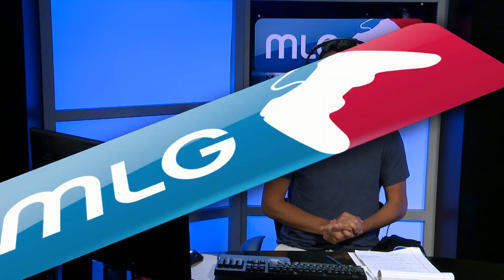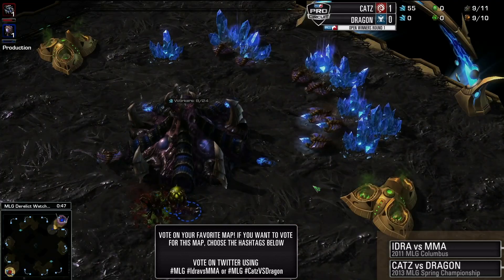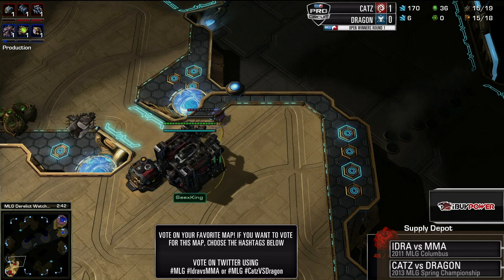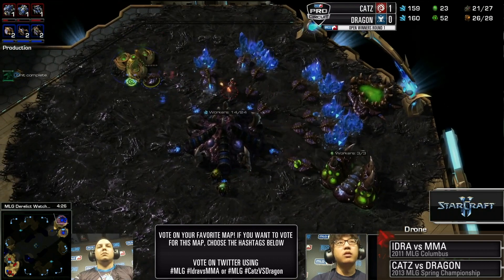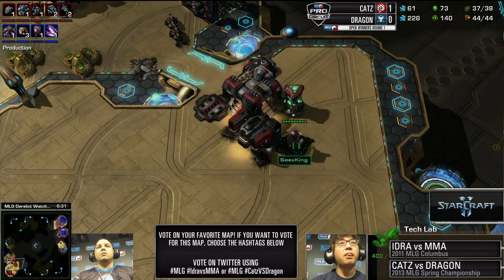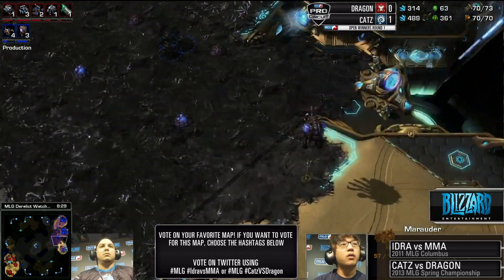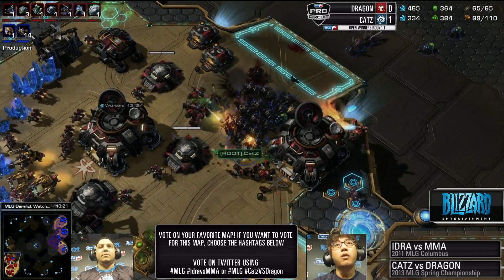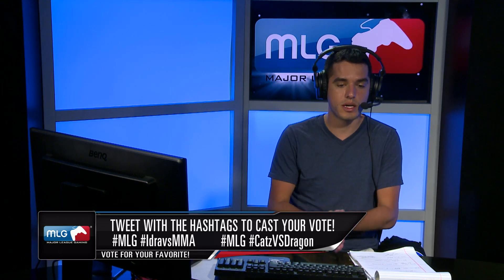Catz vs Dragon - Round of 32 - MLG Classics Best of the Best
Vote for your favorite map! Use twitter and the hashtags included in the show!

Axslav and Axeltoss showcase the best StarCraft 2 matches of all time in the form of a giant bracket.  Viewers will vote for their favorite games of all time with the best games moving on in the bracket and the rest being thrown back into the the MLG Archive.